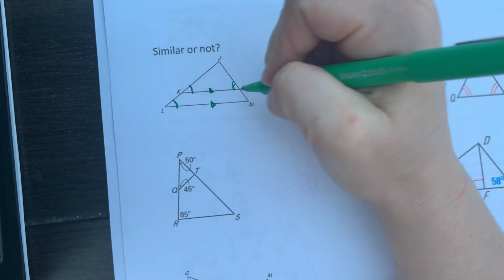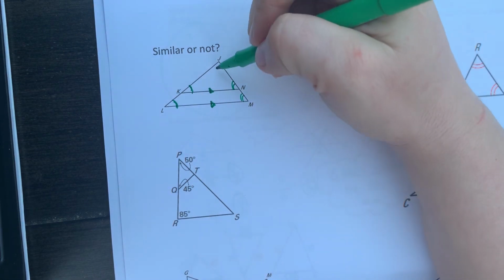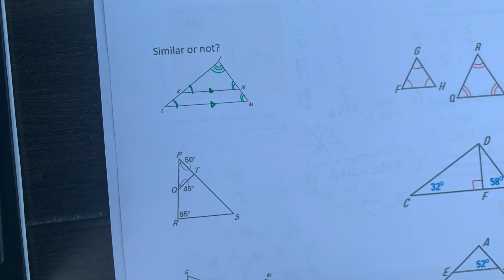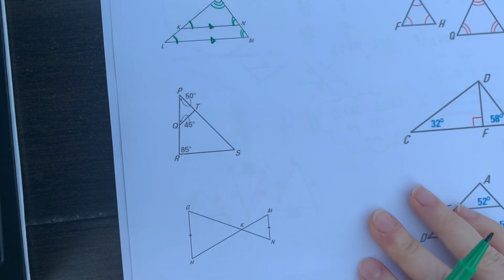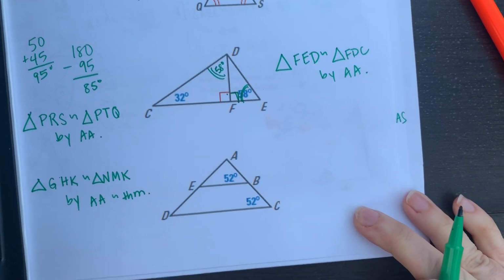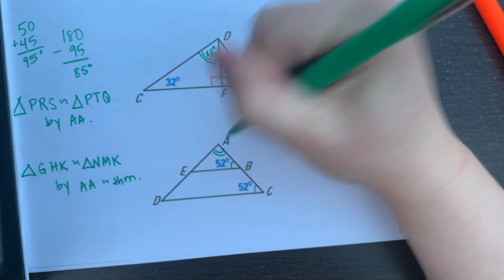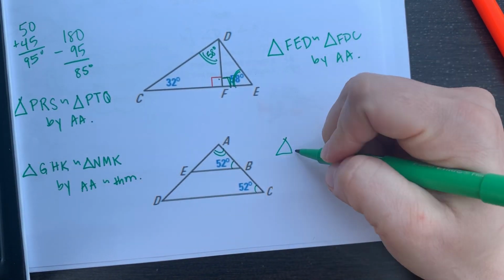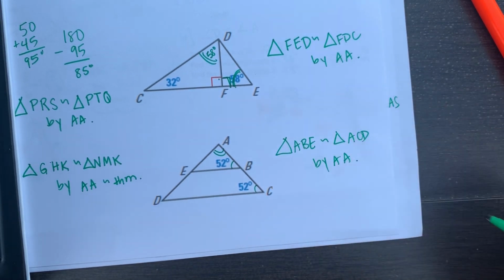April 5, 2020